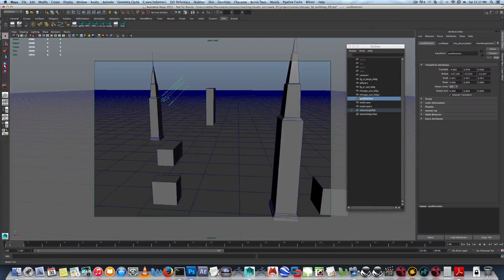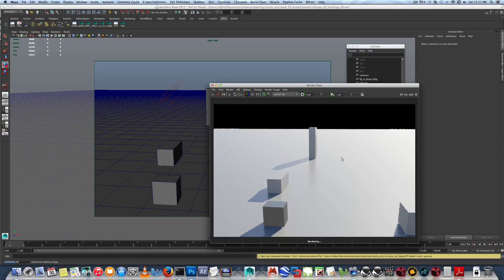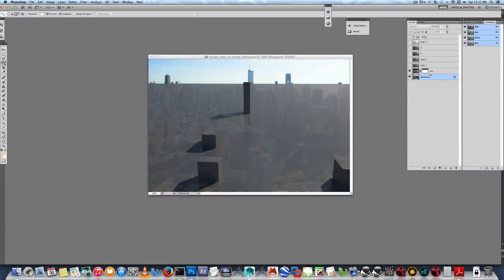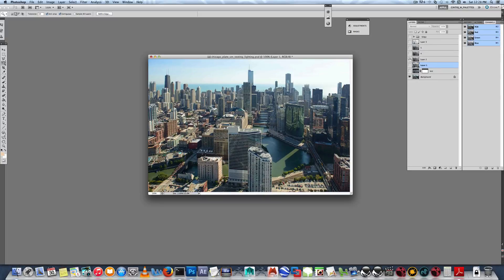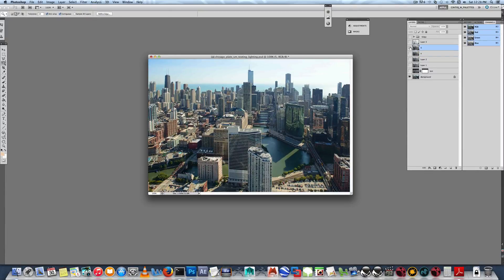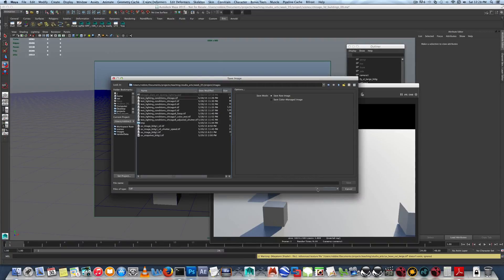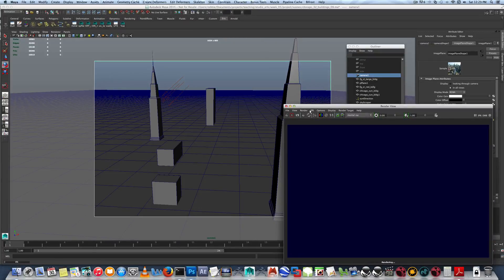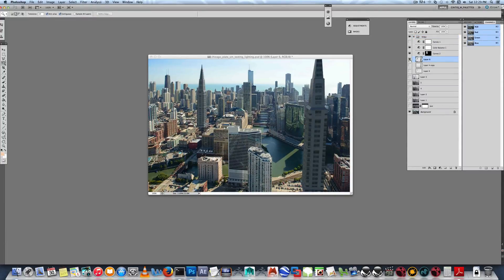6 maya sun direction